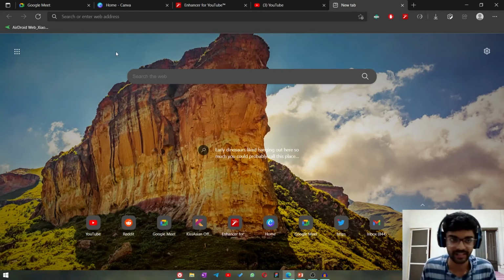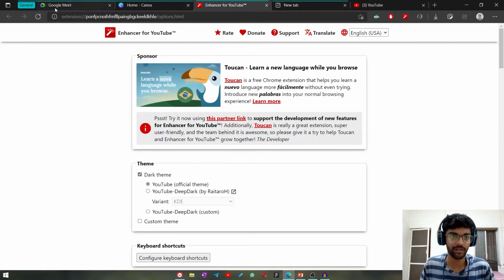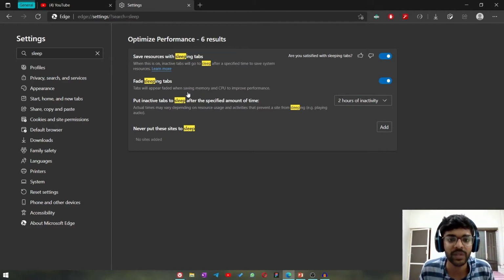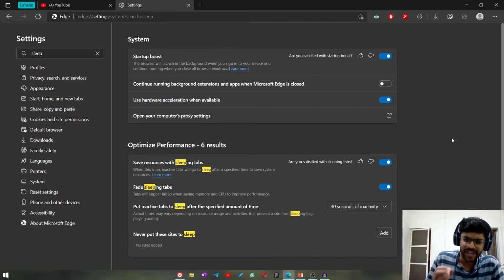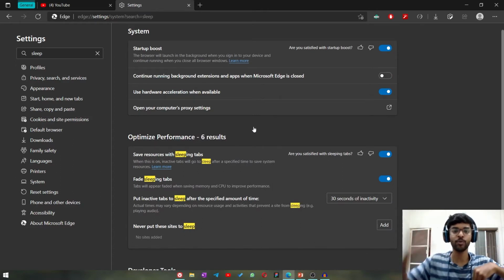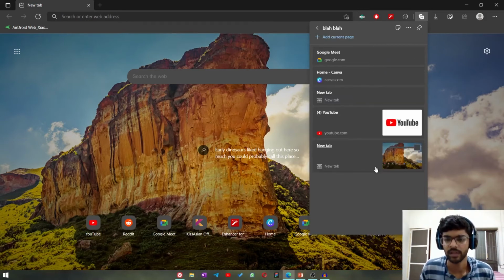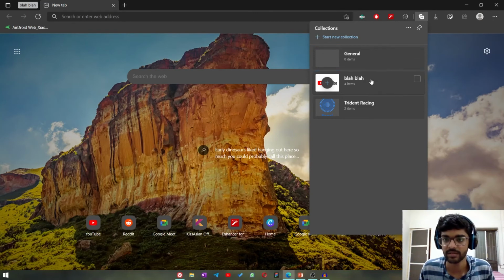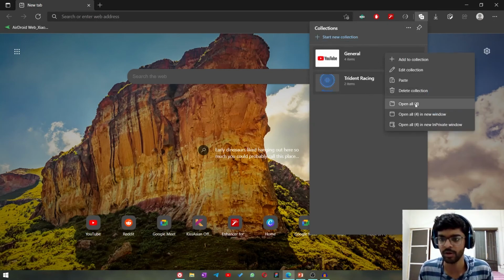Microsoft Edge Tab Groups | Tech Tips #1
In this episode, we talk about the Tab Groups feature that is present in Microsoft Edge, a browser shipped with the Windows OS.

Tech Tips is a series of short videos where I talk about the interesting tech-related ideas that I know or have come across over the years of my oh-so-experienced life.